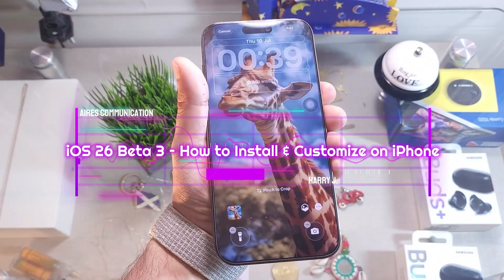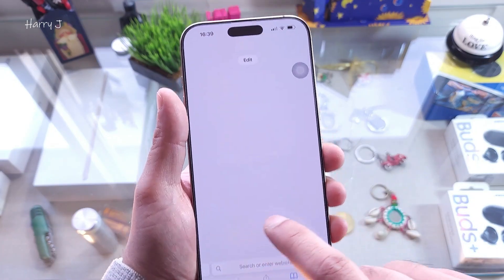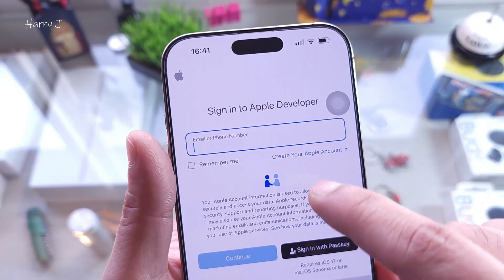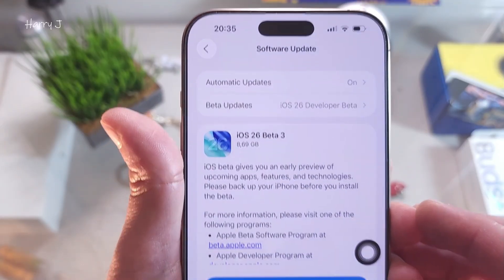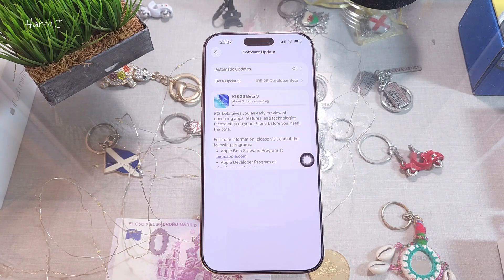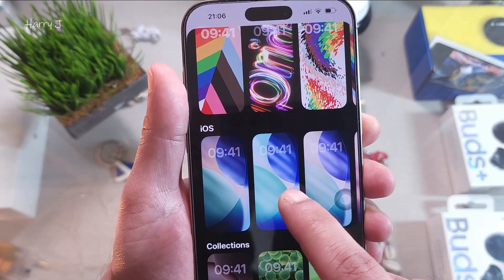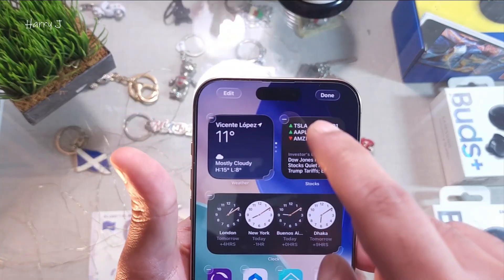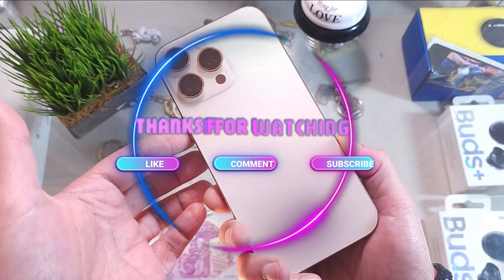iOS 26 Beta 3 – How to Install & Customize on iPhone 12, 13, 14, 15 & 16 | Complete Guide 📱✨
Want to try the latest iOS 26 Beta 3 on your iPhone and make it truly yours? In this video, we’ll show you exactly how to install iOS 26 Beta 3 on your iPhone 12, 13, 14, 15, and 16 series, plus give you a quick guide on how to customize new features like lock screens, widgets.

💡 Works on:
• iPhone 12, 13, 14, 15, 16 series (including Pro & Pro Max)
• Apple A16, A17, A18, and A19 chips running iOS 26 Beta 3

How to Fix Siri Not Speaking (Only Typing) on iPhone 16, 15, 14, 13, 12, 11 & X | Easy Voice Fix! 📱

iPhone 16 / 16 Pro Max | How to Fix Black Screen or Display Won’t Turn On Issue! 📱

How to Set Up AirPods 2, 3, 4, and Pro with iPhone 16 (Plus, Pro, & Pro Max)

How to Pair JBL Charge 3, 4, 5, 6 with iPhone 16 (Plus, Pro, & Pro Max)

How to Set Up Face ID for Any App on iPhone 16 (Plus, Pro, & Pro Max)